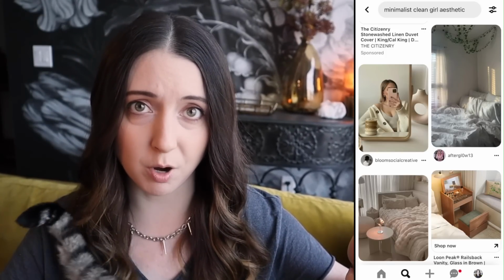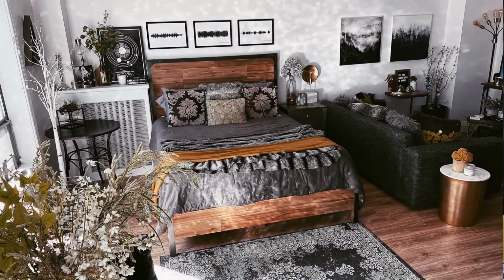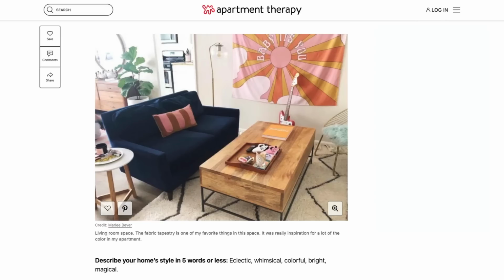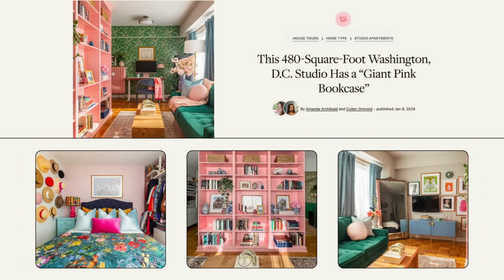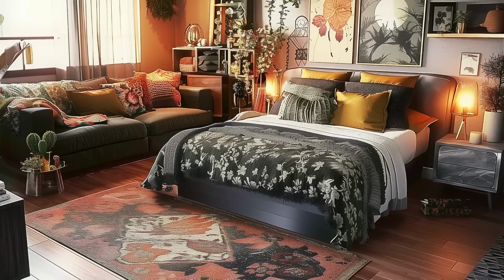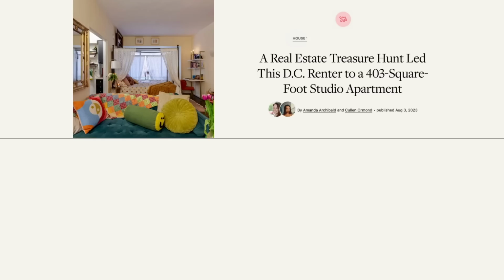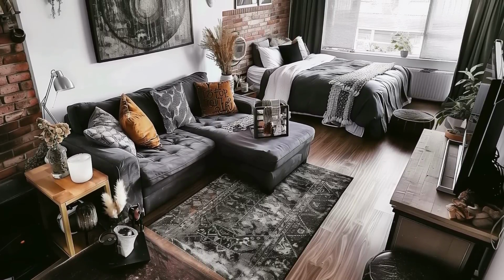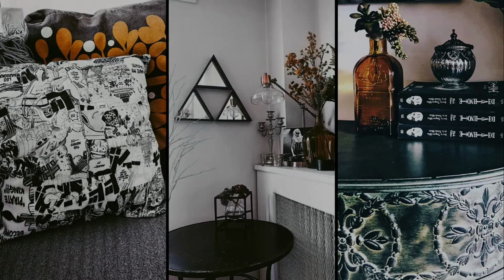Studio Apartments & Maximalism: How to Fit a Big Style Into Your Small Studio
If you live in a studio apartment, does that mean maximalism is forbidden? Can such a big interior style even fit into a small space, or is it a recipe for visual chaos?

I personally believe, with my full chest, that you CAN do the maximalist style in a small studio apartment!

So in this video, I’m giving you 5 tips on how to create the maximalist look in your studio (or really any small space) without making it feel like a chaotic hodgepodge crammed into a tiny space. There’s definitely an art to creating a well-balanced maximalist room, so let’s talk about it!

✦ FREE RESOURCES: ✦

00:00 can maximalism look good in a studio?
01:46 when to go all out & when to pull back
06:05 making your must-have pieces maximalist
09:34 go wild with your walls
11:48 the power of a throw pillow
13:49 creating harmony/cohesiveness